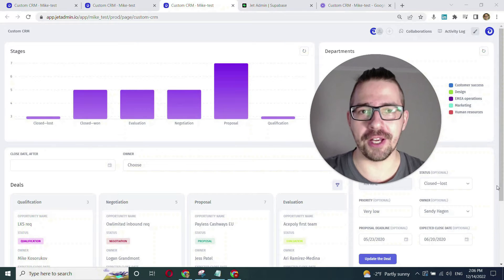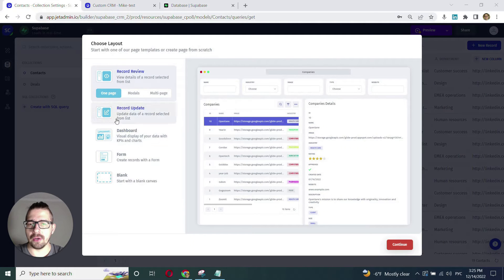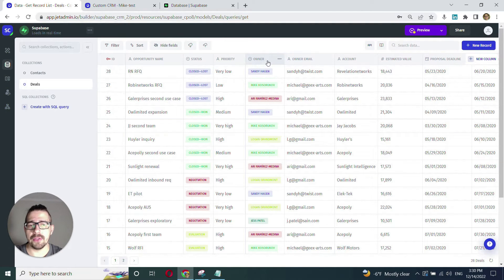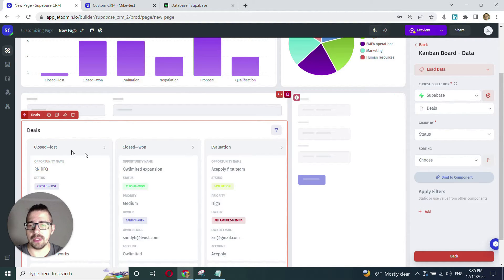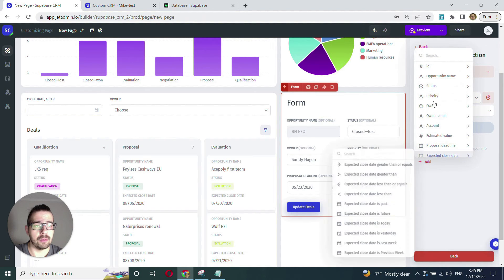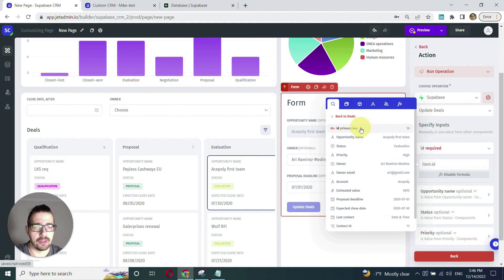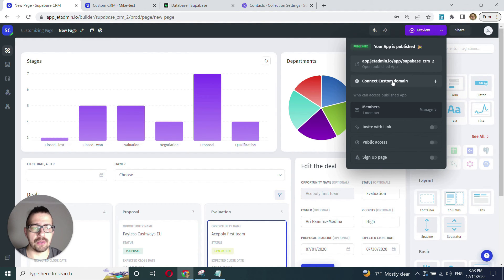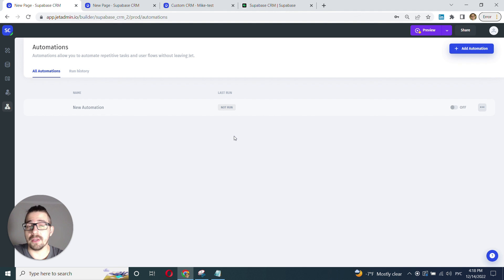Build an Admin Panel, CRM, or any Front-end for your Supabase in 10 minutes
We'll build a custom CRM for our Supabase without any code. We'll then turn our CRM into the Partner Sales Portal in just a few minutes. You can go ahead and build any UI or front end using Jet Admin, whether it's for internal users or for external clients or partners.

0:00 Intro
0:26 What we'll build
1:16 Our Supabase instance
1:36 Getting started with Jet
2:01 Connecting Supabase to Jet
2:56 Preparing the data
5:05 Assembling the UI
6:25 Pulling data to Charts
7:48 Kanban board setup
8:58 Filter setup
10:25 Generating Form
11:48 Binding Form to Kanban
13:40 Changing stages in Kanban
14:53 Final adjustments and preview
15:22 Publishing the app
15:36 Partner portal (Multi-tenancy)
18:19 Extending our app
19:22 Outro